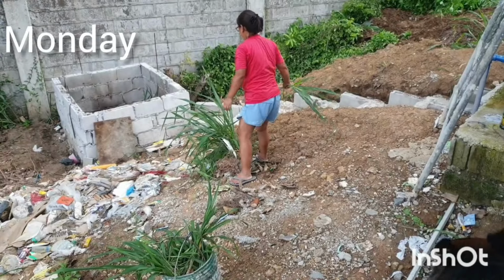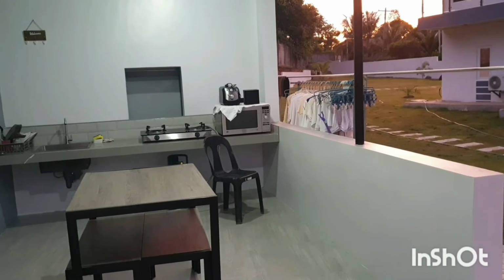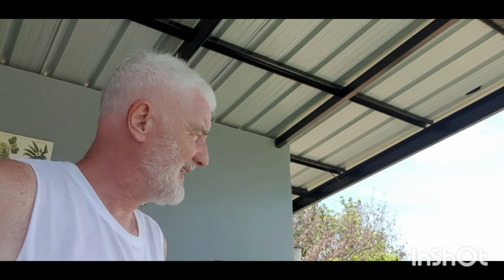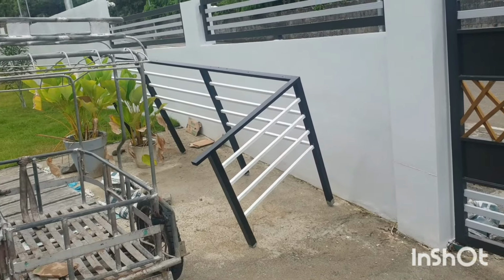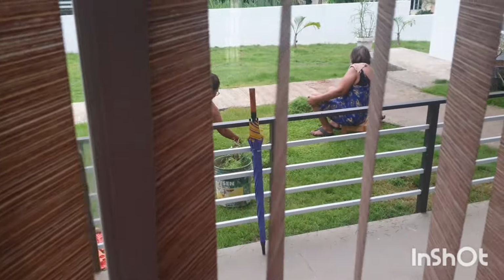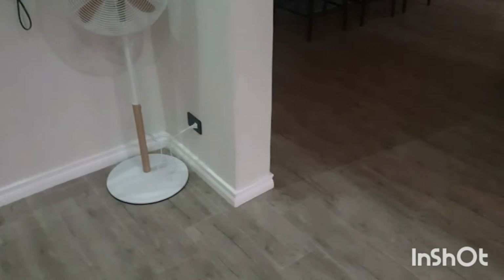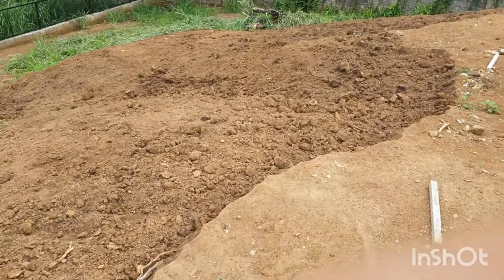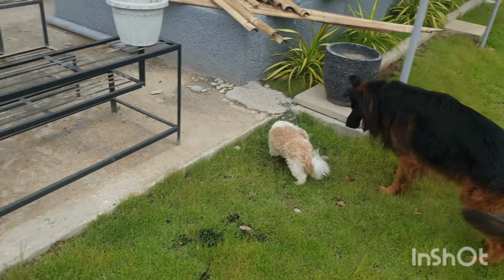House build - Week 57: Slope almost done, new fence installed and retaining wall repaired.